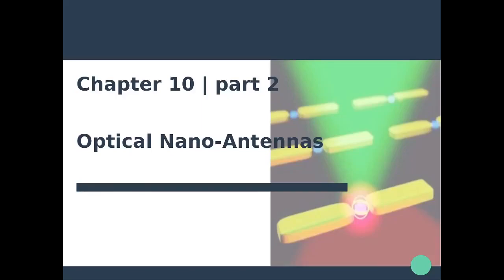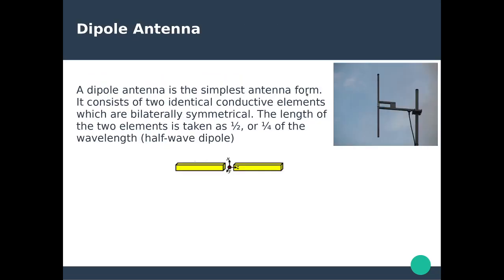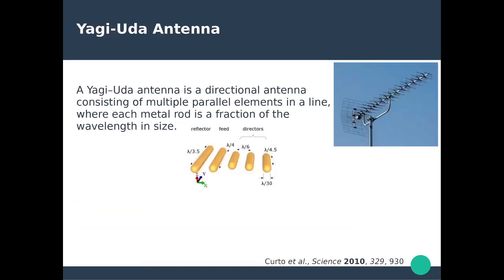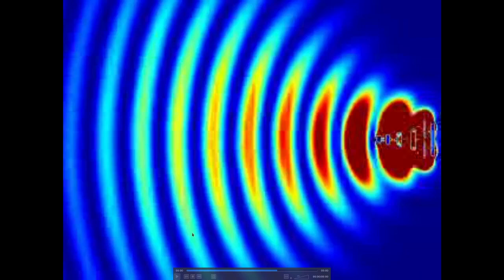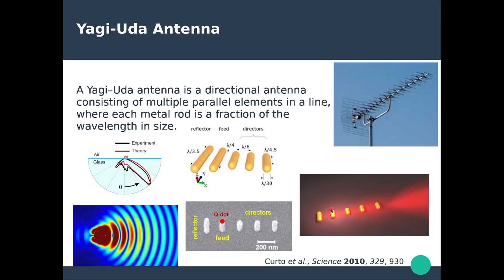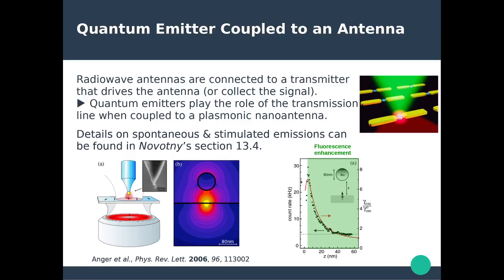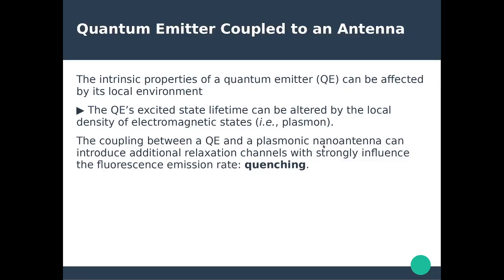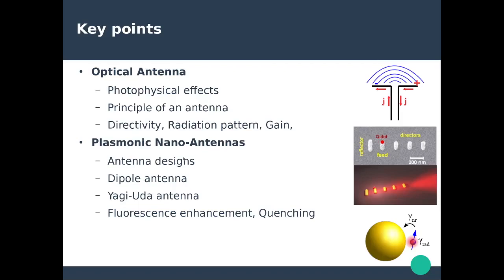Nanophotonics & Plasmonics - Ch. 10 | Optical Nano-Antennas (2/2)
Chapter 10 | Optical Nano-Antennas

Part 2: Plasmonic nano-antennas, Dipole antenna, Yagi-Uda antenna, Quantum emitter, Quenching and fluorescence enhancement, Multipoles.

0:18 - Plasmonic nano-antennas
1:42 - Dipole antenna
3:42 - Yagi-Uda antenna
7:58 - Probes
8:27 - Quantum emitter & fluorescence enhancement
13:28 - LSP multipoles
14:19 - Key Points Summary